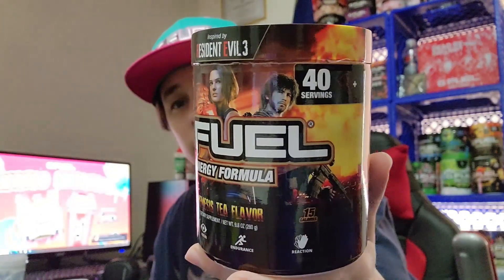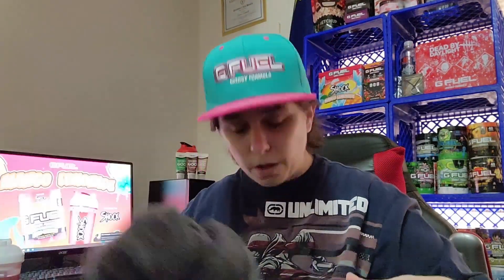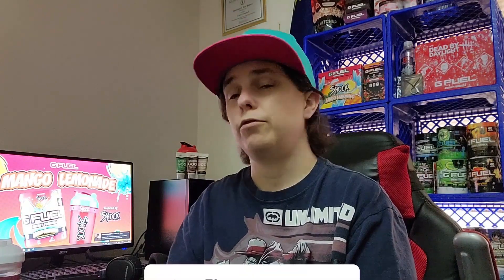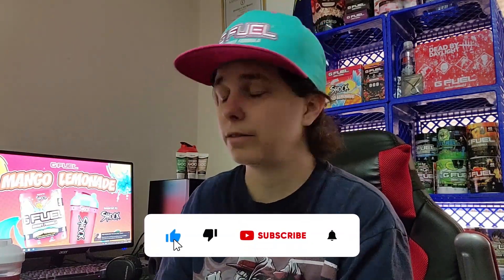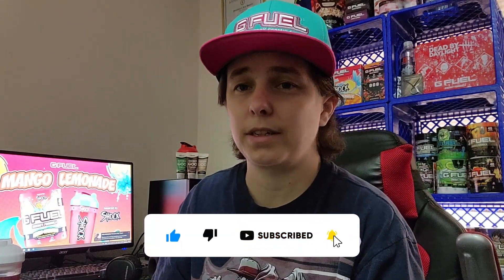GFUEL Nemesis Tea Review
Nemesis Tea is such a great flavor. Nemesis Tea is part of the End of the Year BOGO sale.

The Truman Factory (use code “POLOCAMPBELL” at check out)